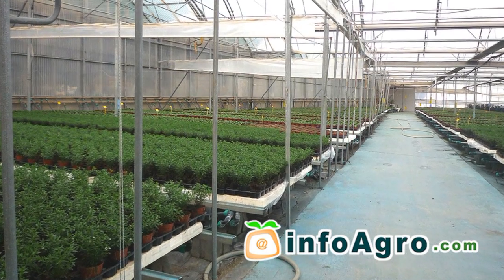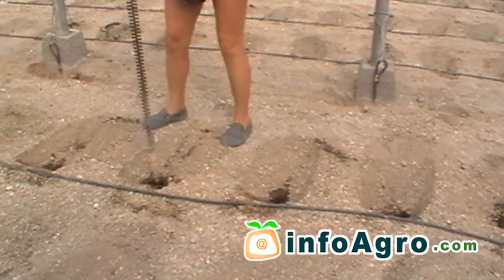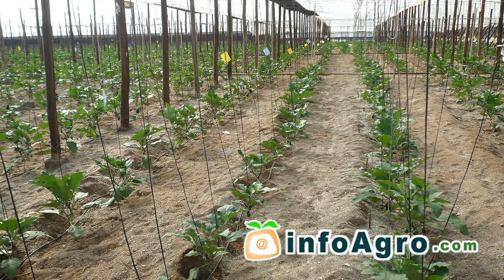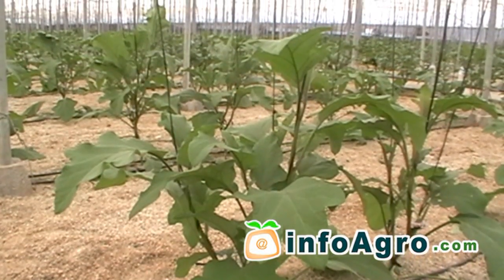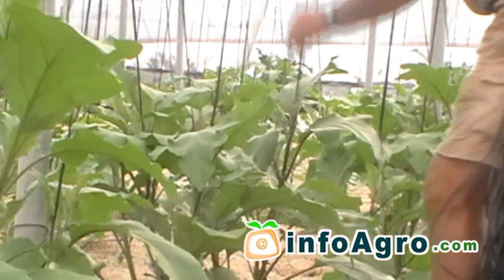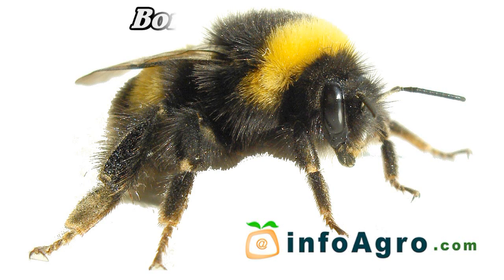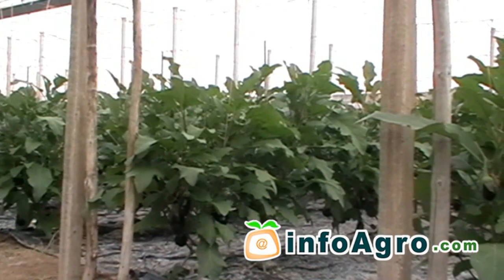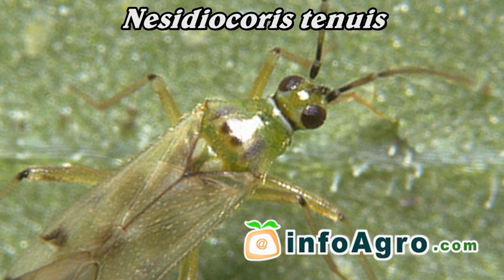Eggplant growing. (Aubergine). 2/2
The aubergine (Eggplant) is a vegetable that belongs to the solanaceous or potato family, and which is known scientifically as Solanum melongena.
It is an herbaceous plant although the stems, with their lignified woody tissue tend to make it resemble a small tree or bush. It is cultivated as an annual.
The aubergine (Eggplant) plant possesses a very strong deep root system.
The stems are strong, hairy and thorny with a determined growth rate when referring to creeping shoots or an indefinite growth rate when talking about straight, erect stems.
The main stem includes short internodes which fork out into secondary stems, which then divide at the leaf axils.
The leaves are positioned alternately along the stem. They have a long stalk and are large, complete and oval in shape with thorny nerves.
The underneath part of the leaves are covered with a greyish down.
The flowers tend to droop and can appear either by themselves or in clusters of 3 to 5 flowers.
They possess between 5 and 7 green sepals and the same number of elongated violet petals.
The stamens have highly developed anthers which are yellow in colour and are situated under the stigma, which makes direct fertilization difficult.
The fruit is an egg-shaped or bulbous berry which is black, purple, white or white-tinged purple or green with small yellow seeds.
The aubergine (Eggplant) requires a warm dry climate which is why it is considered to be one of the most demanding crops with regard to heat.
It is a plant that thrives in high temperatures as long as the relative humidity is at the right level. It will tolerate temperatures as high as 40 -45⁰C, although the average temperature must be set between 23-25 ⁰C.
With regard to optimum relative humidity, this will vary between 50% and 65%. A very high relative humidity will encourage the development of air born diseases, and this in turn, will make fertilization difficult.
The aubergine (Eggplant) is a plant that needs a lot of sunlight and it will require between 10 and 12 hours daily.
With respect to soil requirements, the aubergine is not particularly demanding, nevertheless, the best soil for growing this crop is deep loamy soil.
Choked roots may be the result if aubergines are cultivated in siliceous soils.
Optimum pH levels for soil vary between pH6 and pH7 although in sandy soils this crop may be grown with pH levels set between pH7 and pH8.5.
The use of acidic soil will cause problems with regard to both the growth and production of this crop.
When considering soil salinity and the water used to irrigate, it must be said that the aubergine is less resistant than the tomato and more resistant than the pepper.